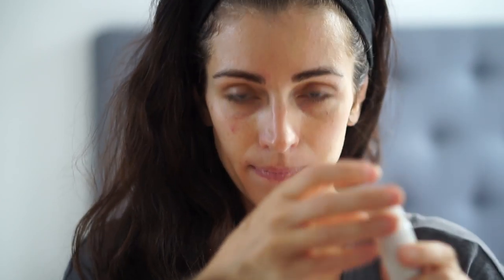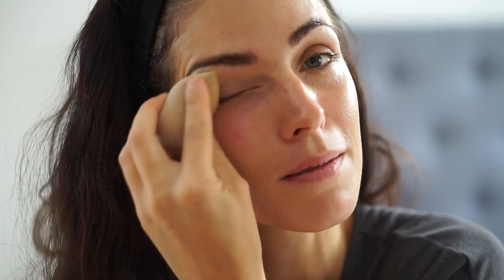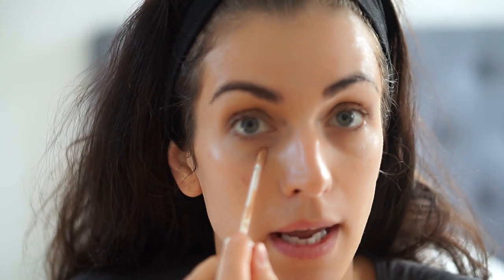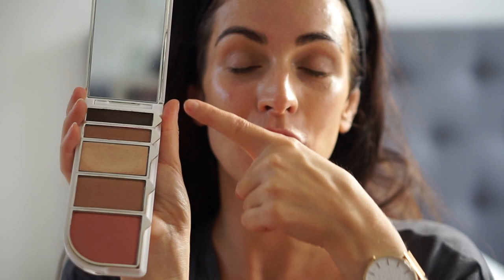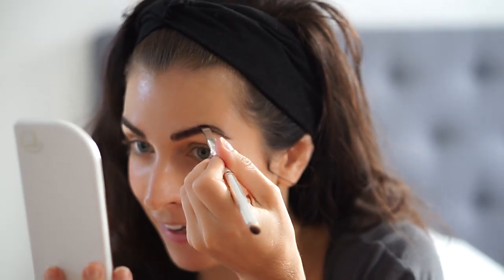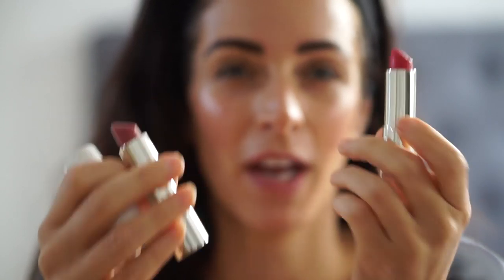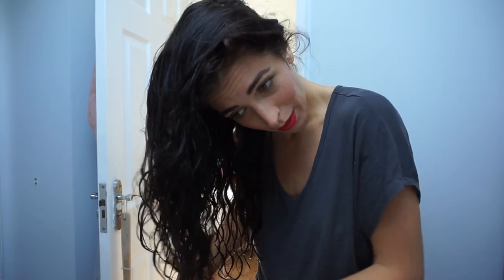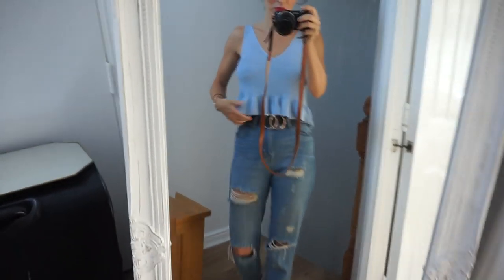CHATTY GET READY WITH ME | TROPIC SKINCARE AND MAKEUP | AD